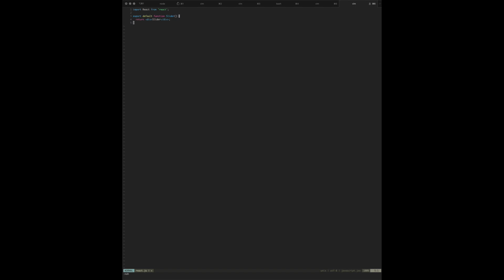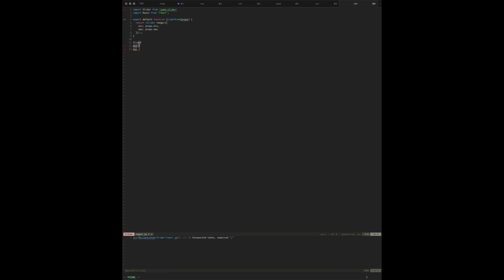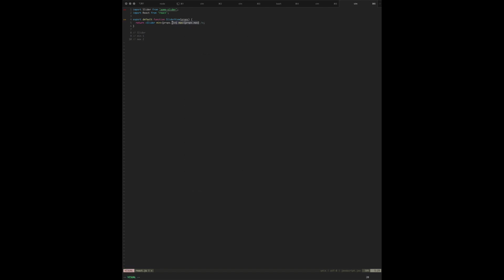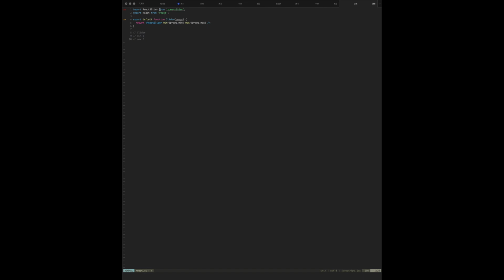Use React components in VIews